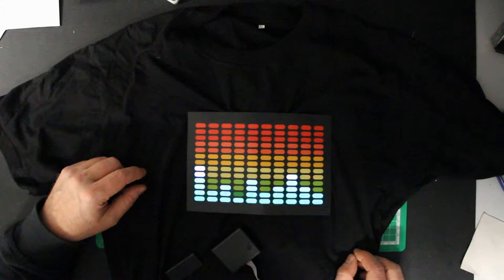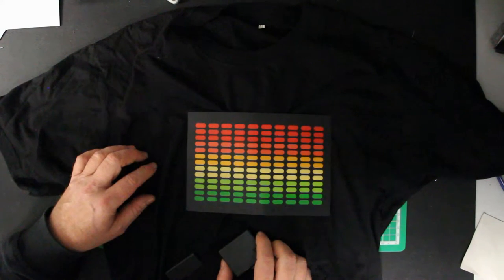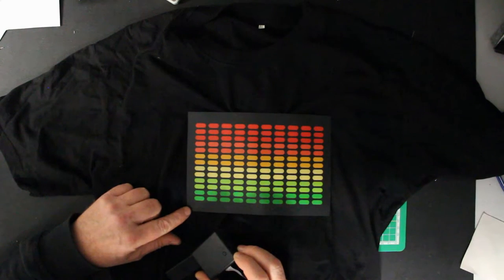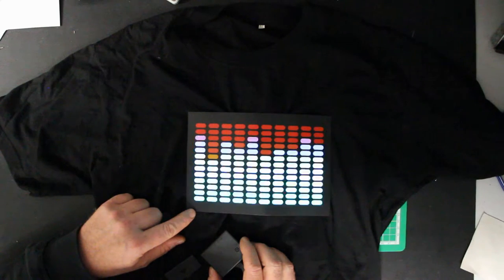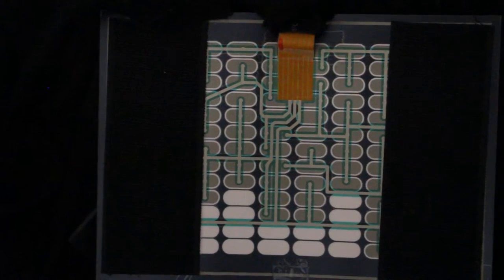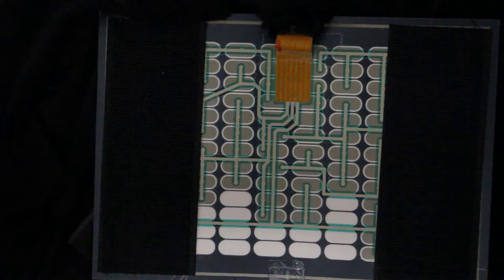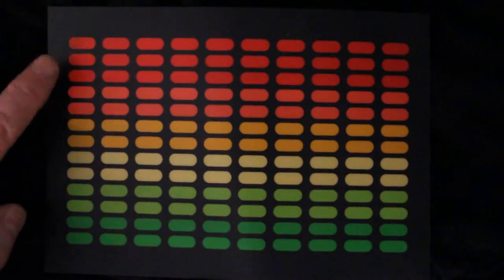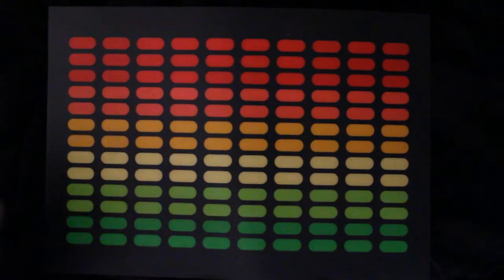A Fake Spectrum-Analyzer T-Shirt with EL-Display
Roger shows an T-Shirt with an alleged spectrum-analyzer made out of an Electroluminescent display film.
But it´s a fake!